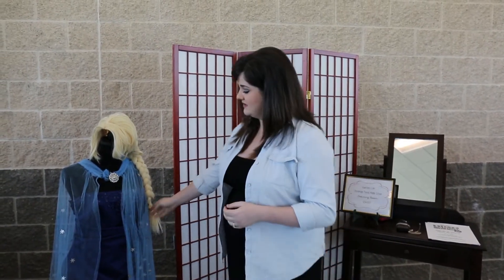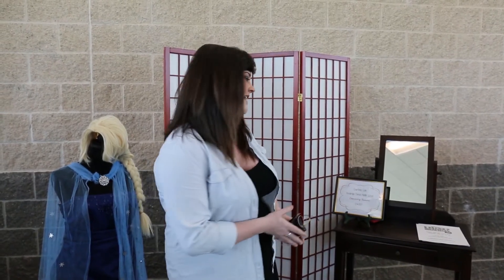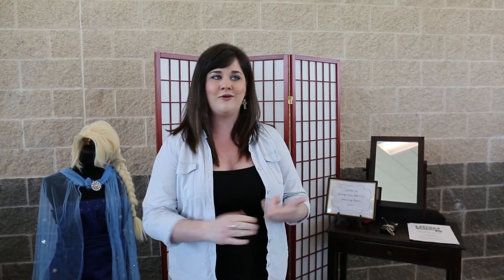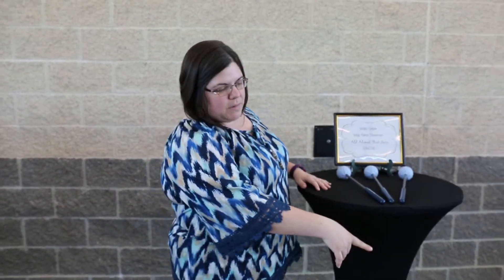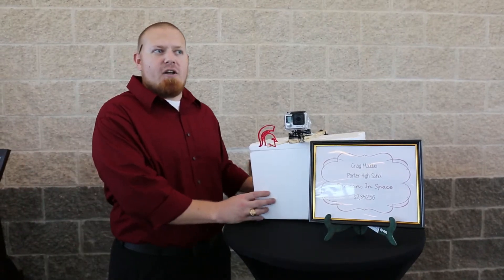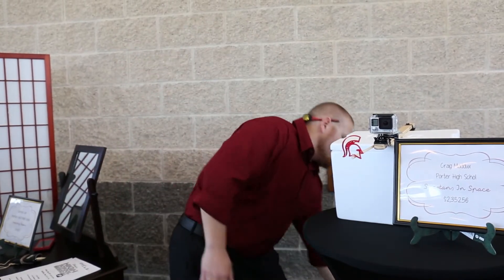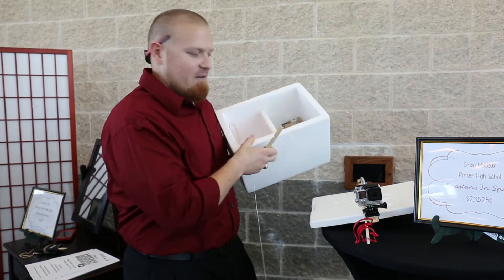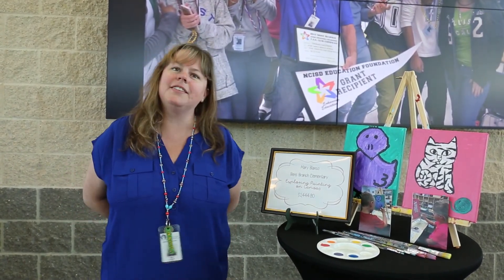We Fund Great Ideas!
The New Caney ISD Education Foundation funds great ideas. In this video, teachers talk about their great ideas and how the Education foundation made those ideas a reality.